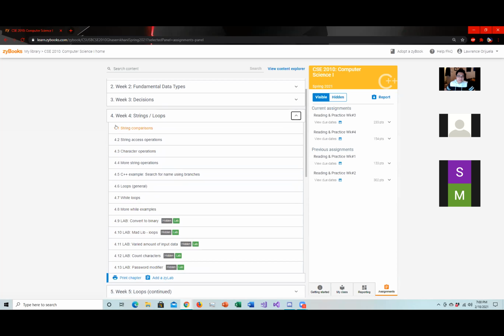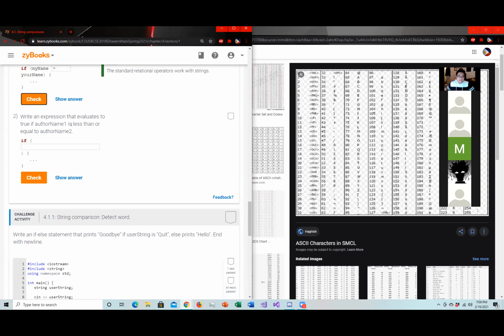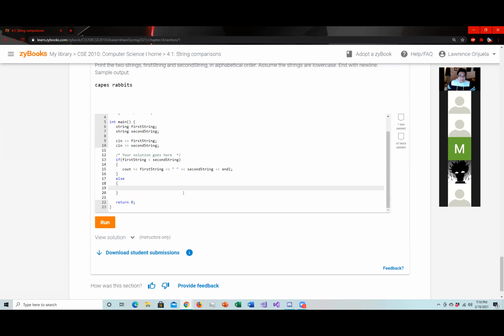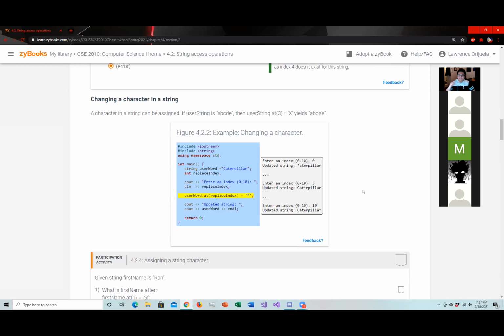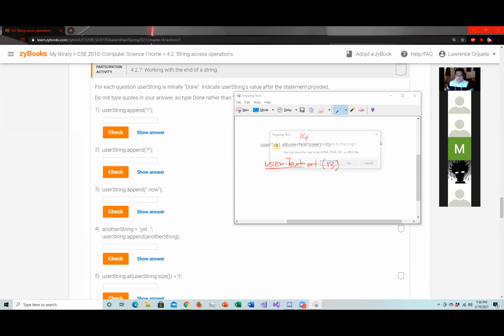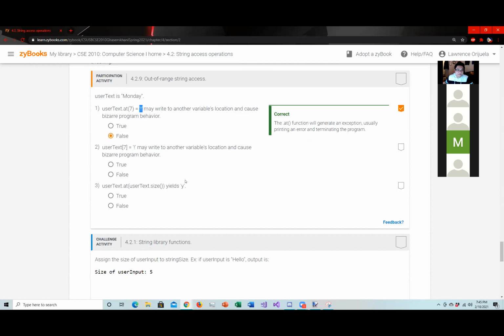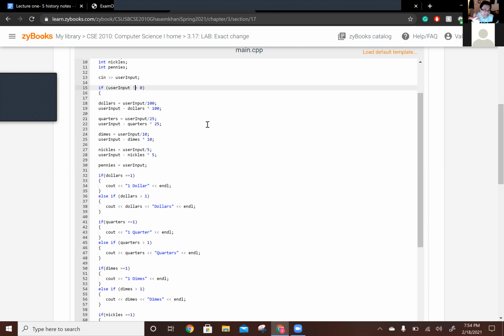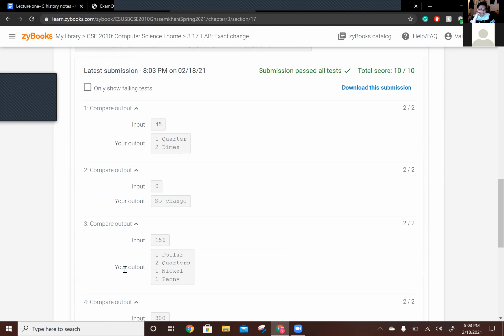CSE2010 - Chapter 4 Sections (2/18/21)